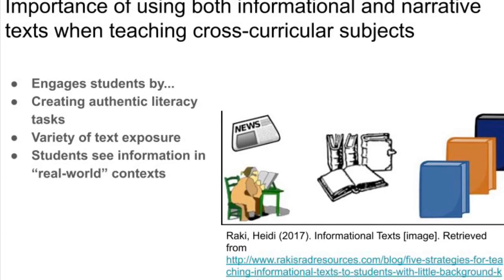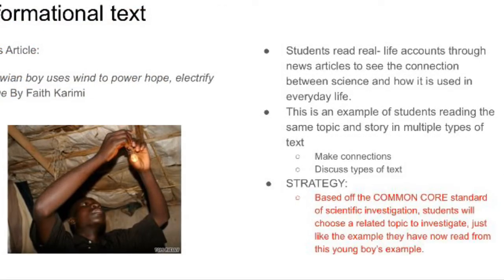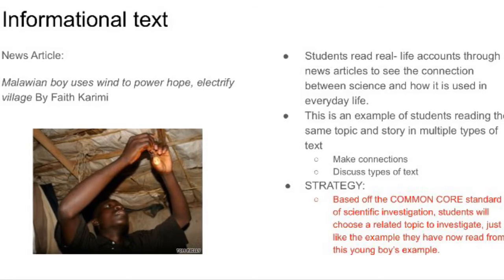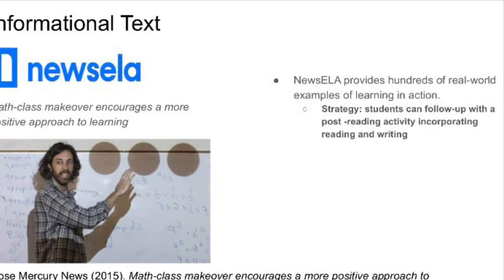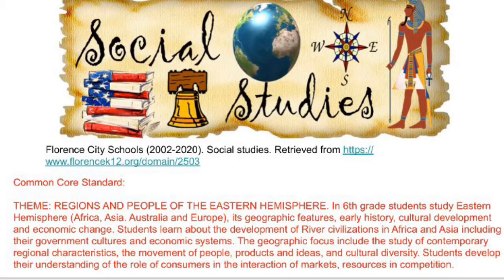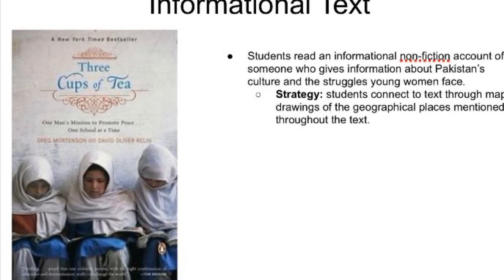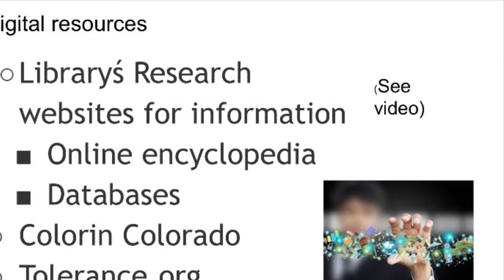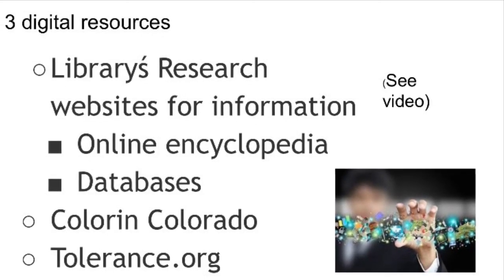Informational and narrative texts in the content areas digital presentation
GCU 540 assignment